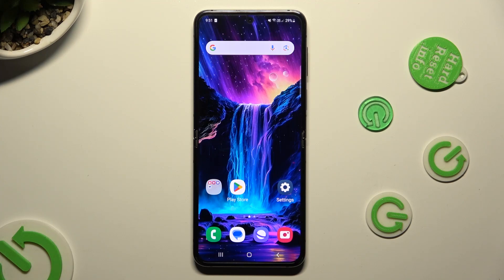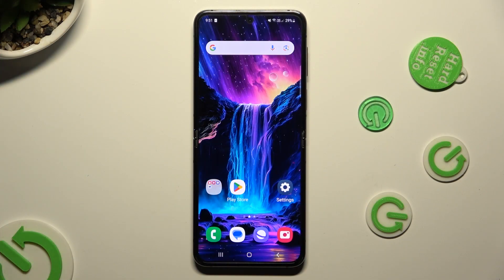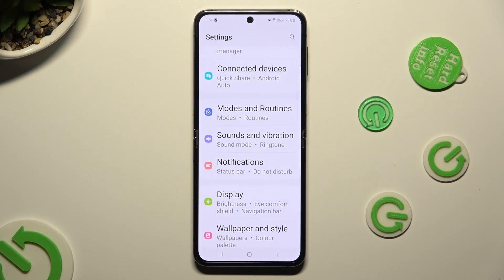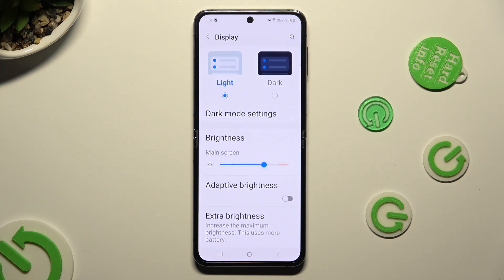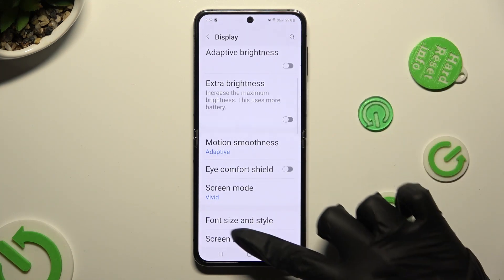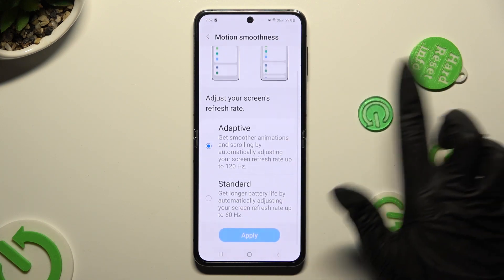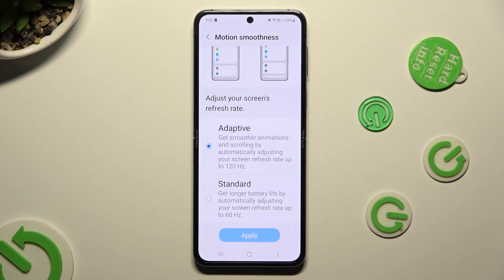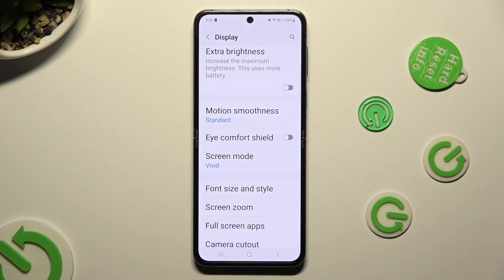How to Change the Display Refresh Rate on SAMSUNG Galaxy Z Flip5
Experience your SAMSUNG Galaxy Z Flip5 in your preferred visual style! Our tutorial video guides you through modifying the screen refresh rate in this step-by-step guide. From optimizing battery life to adjusting display performance, we've got you covered. Tune in now to take control of your device's screen refresh rate and make the most of your SAMSUNG Galaxy Z Flip5 visual experience.

How to modify the screen refresh rate on SAMSUNG Galaxy Z Flip5? How to increase refers rate value on SAMSUNG Galaxy Z Flip5? How to increase motion smoothness on SAMSUNG Galaxy Z Flip5?